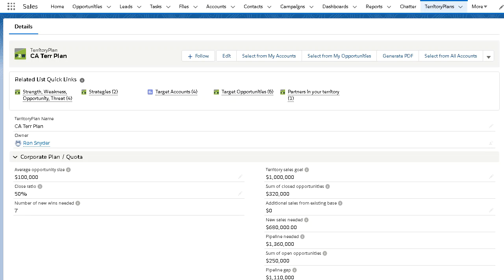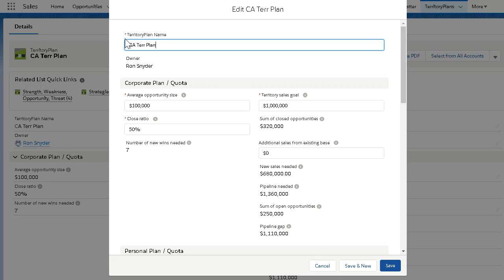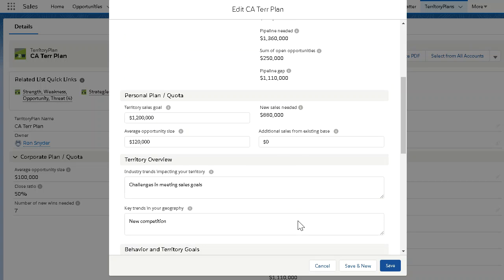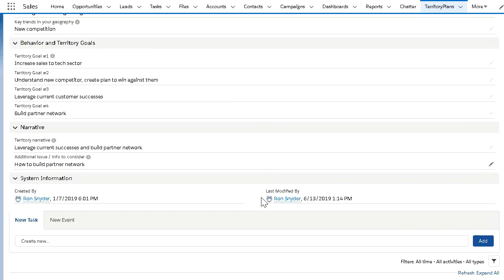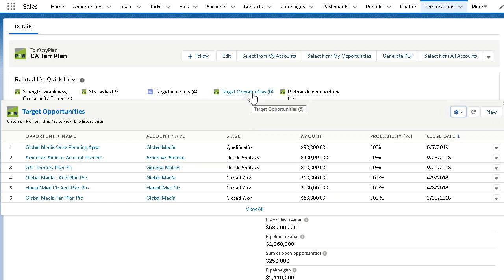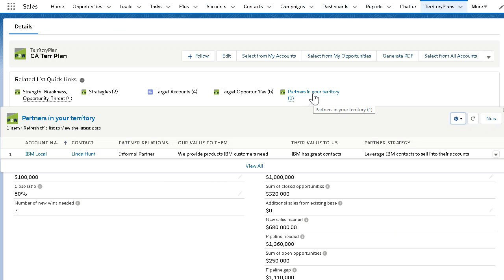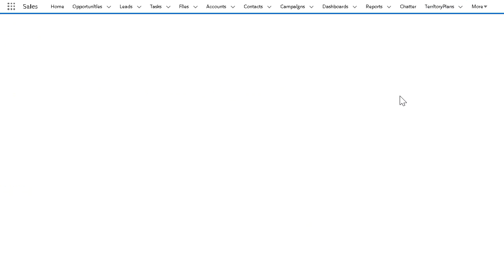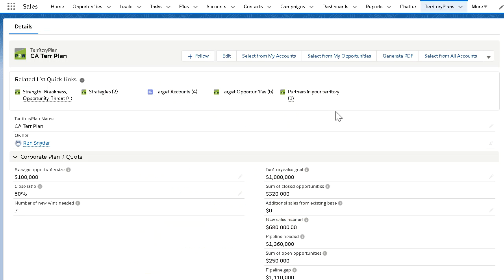Territory Plan Pro Lightning training video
This shows Territory Plan Pro users how to create a territory plan in the Salesforce Lightning user interface.